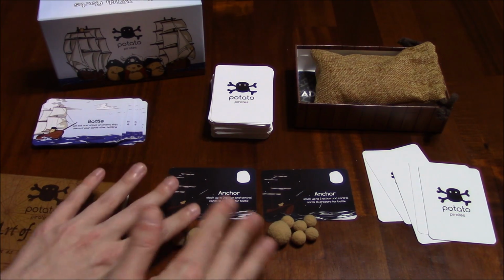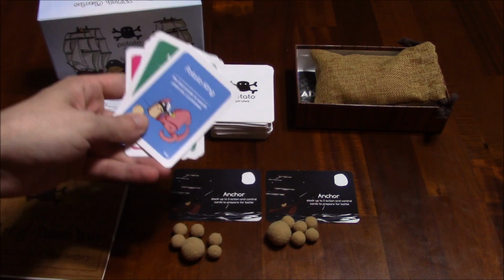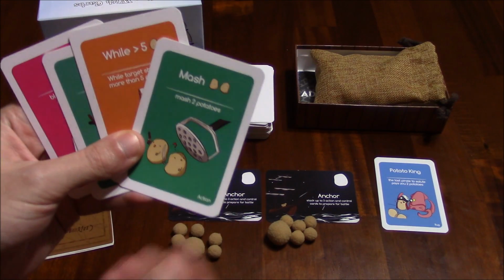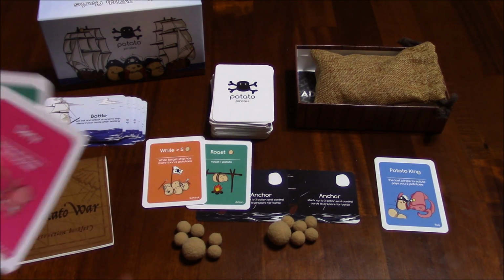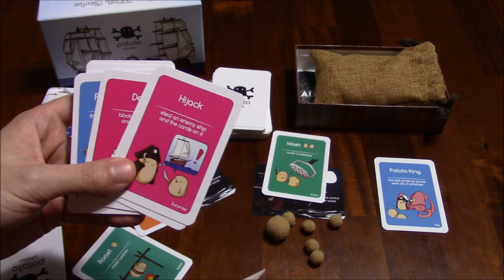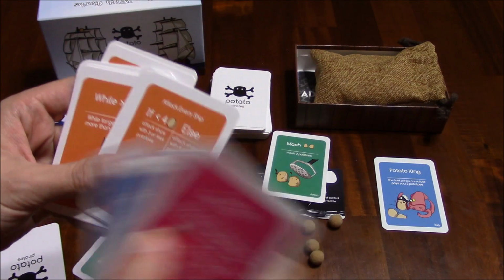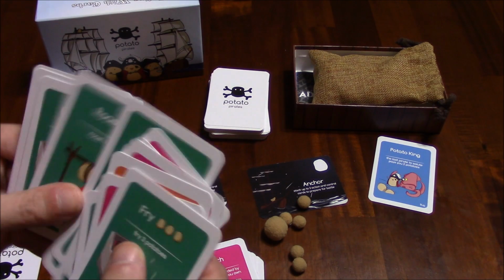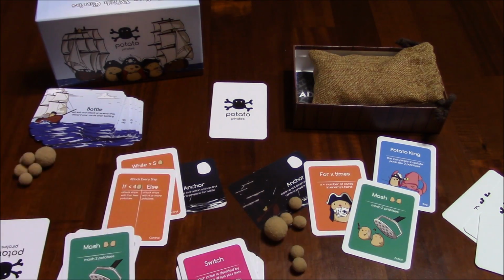DGA Previews: Potato Pirates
Potato Pirates Kickstarter Preview